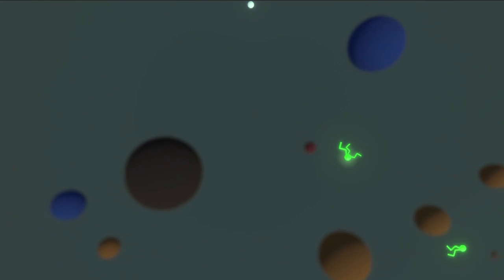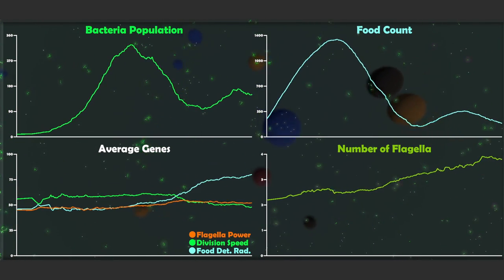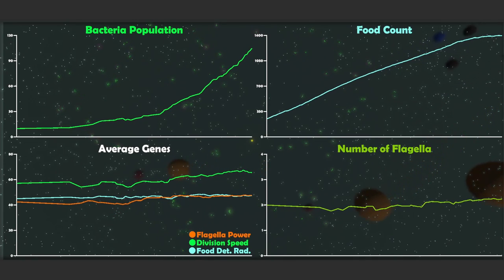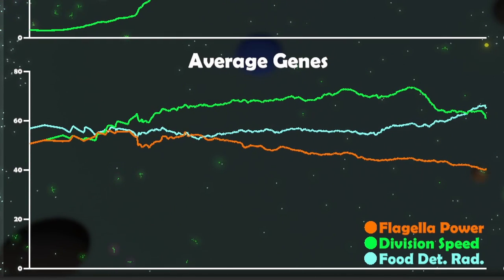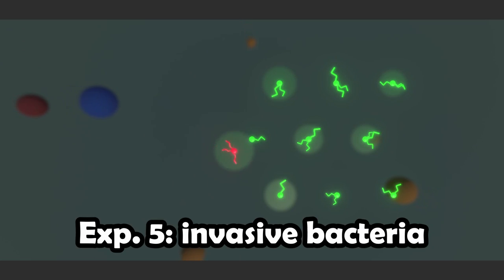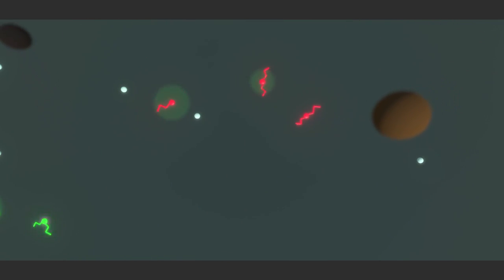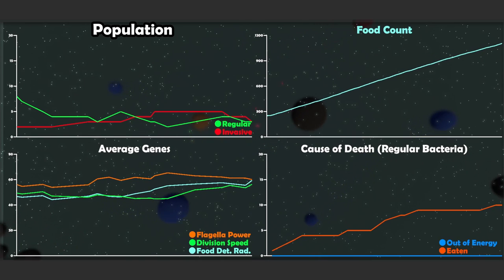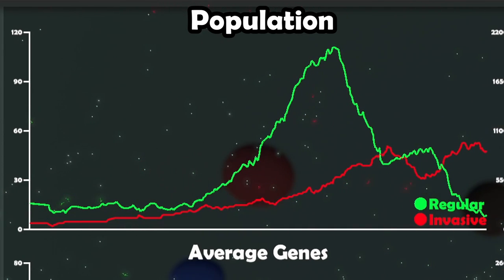Simulating Evolutionary Pressure